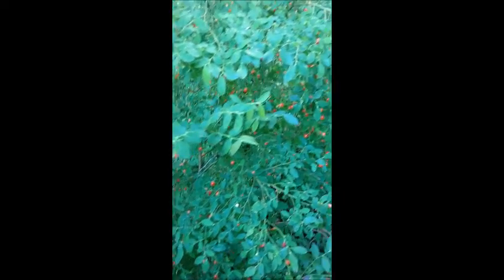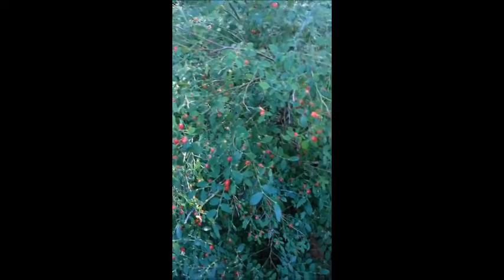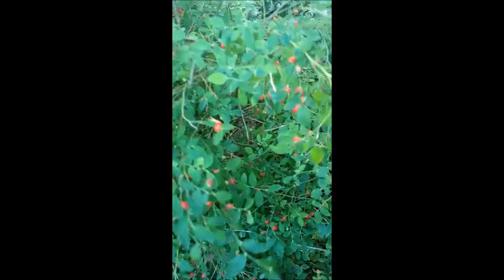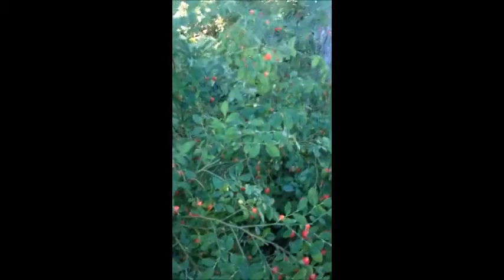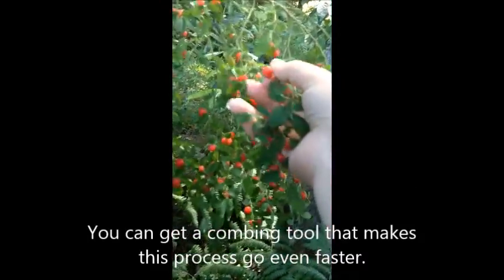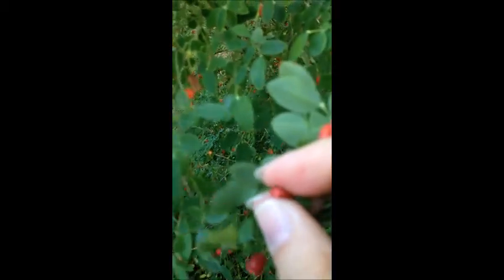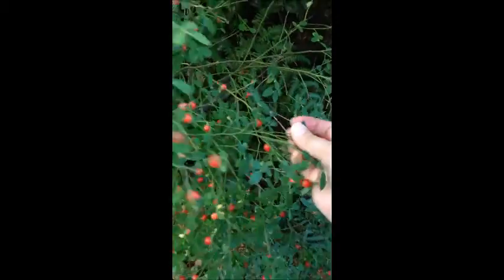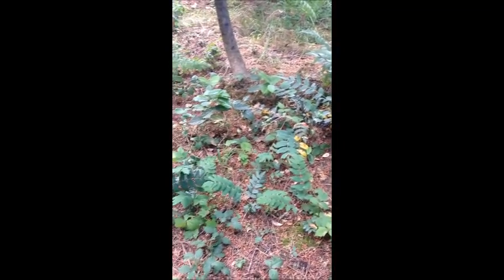Foraging for Huckleberries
Foraging for red huckleberries. Plant identification.